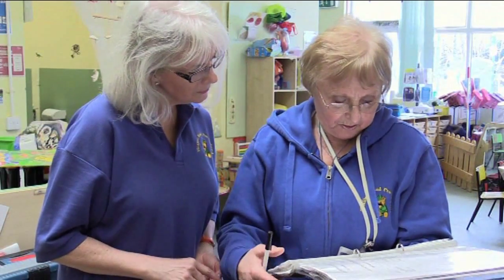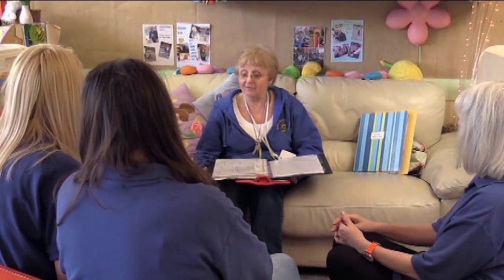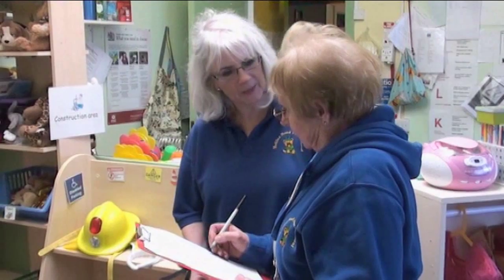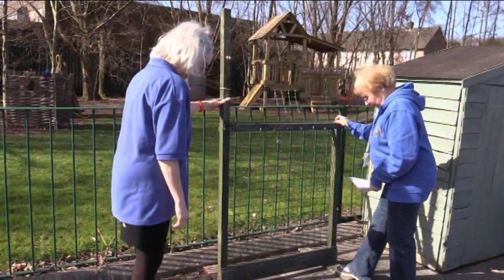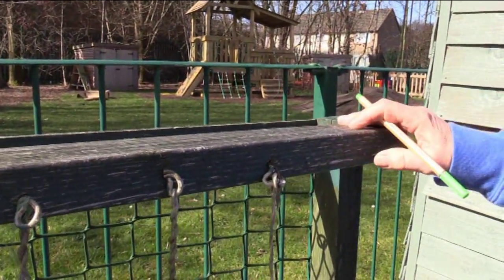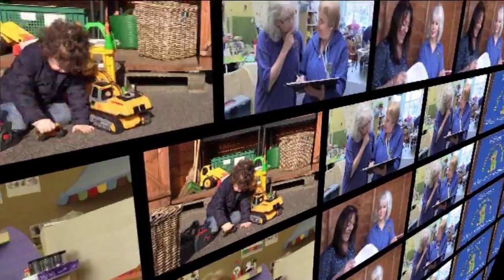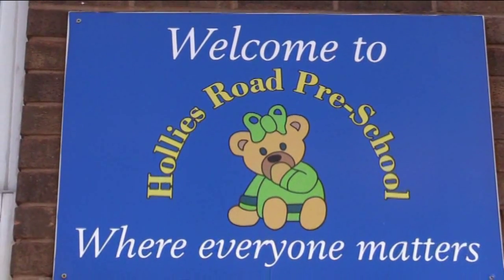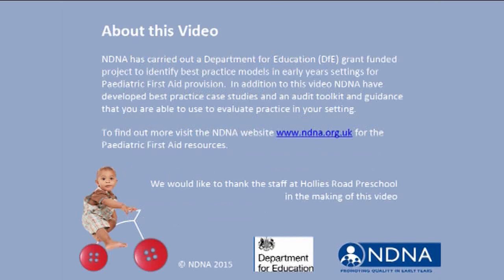Planning for Paediatric First Aid in a Voluntary Childcare Setting – A Case Study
Hollies Road Preschool is a well-established voluntary setting is run entirely by volunteers. All hold Paediatric First Aid qualifications and children’s safety comes first. This case study demonstrates how these volunteers have been innovative in ensuring funding is available to maintain Paediatric First Aid training for all staff. This case study also describes how risk is managed and how communication forms an essential part of this within a voluntary run setting.